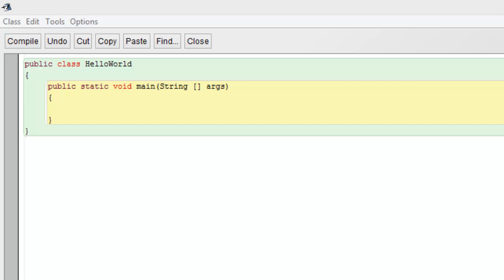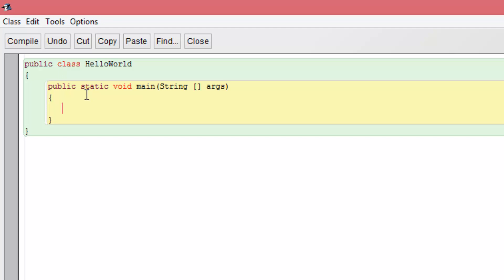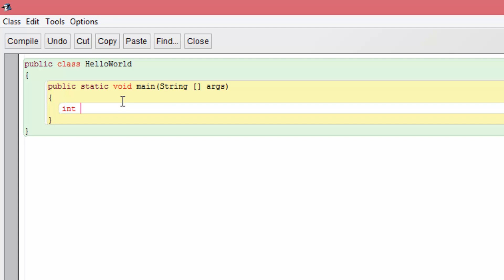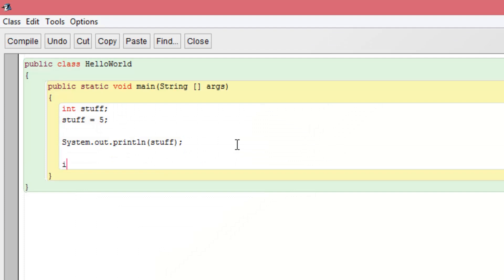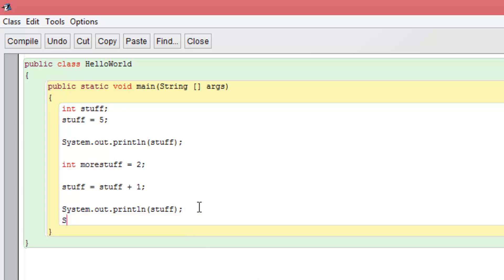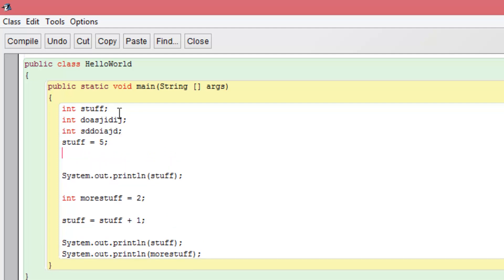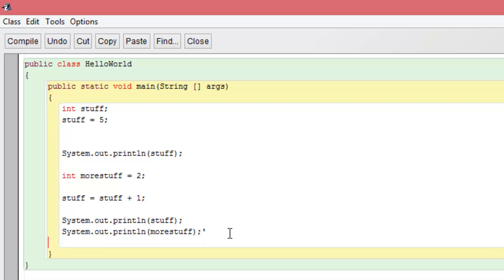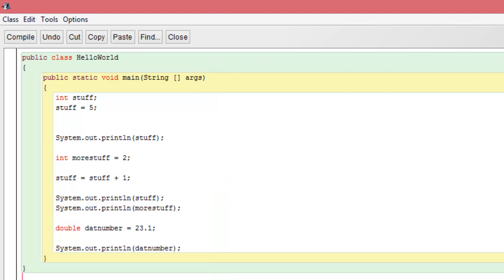Variables - Java Tutorial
I go over a little bit more in depth about what our main method means as well as go over variable types.